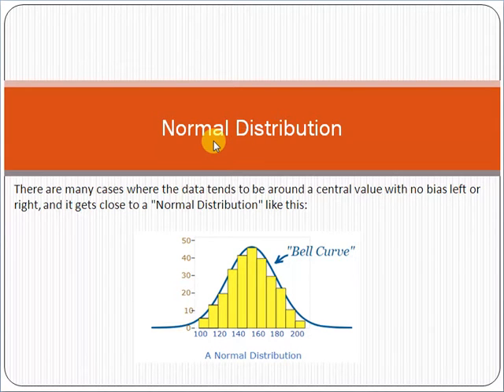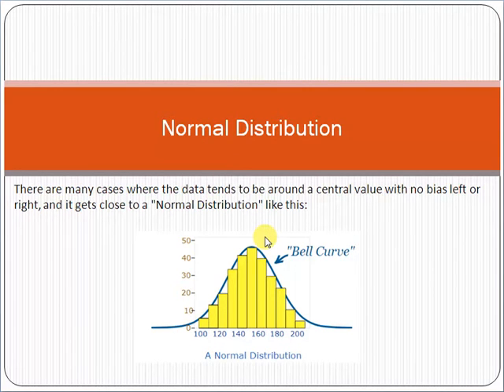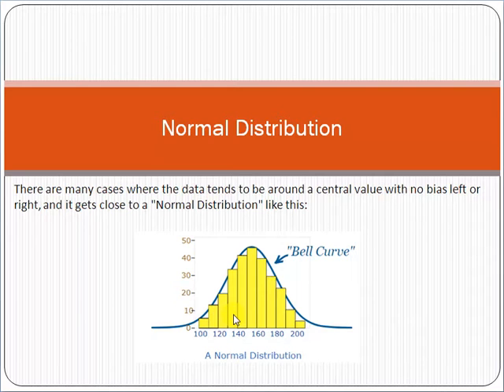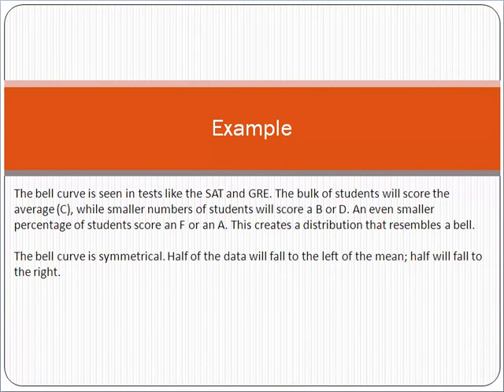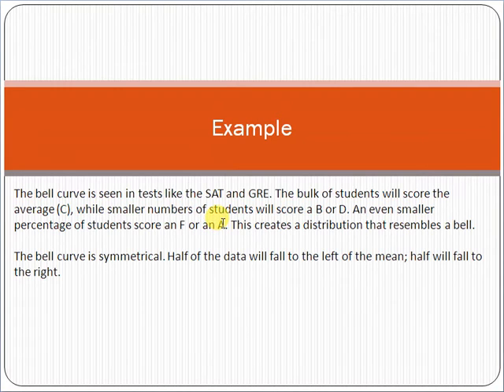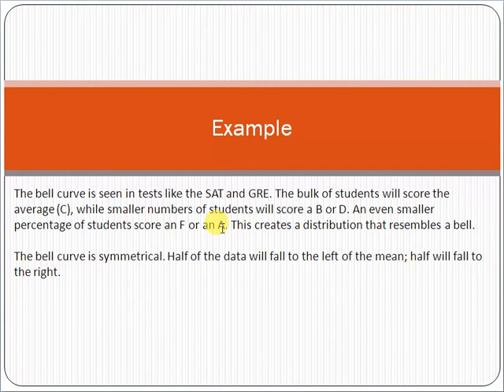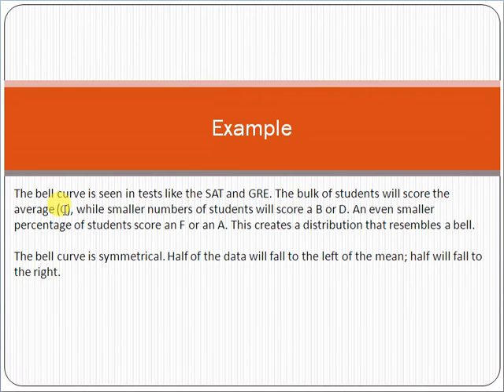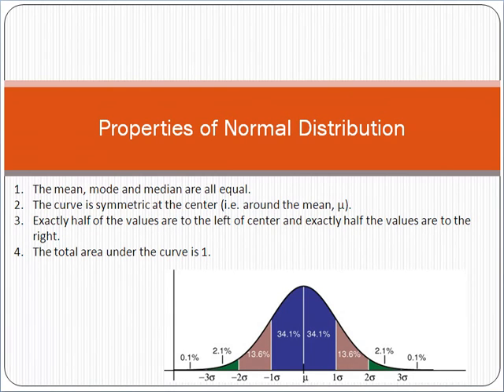Normal Distribution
There are many cases where the data tends to be around a central value with no bias left or right, and it gets close to a "Normal Distribution"